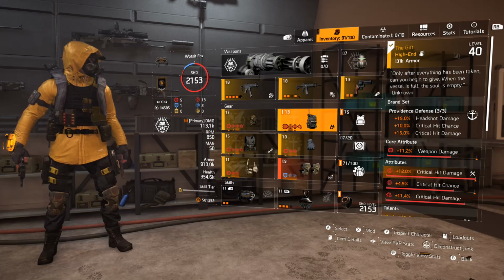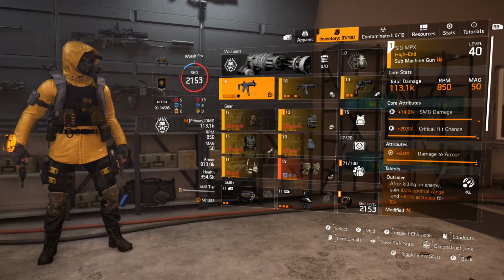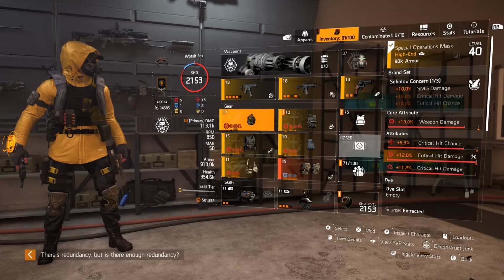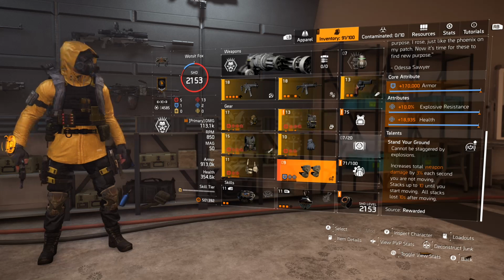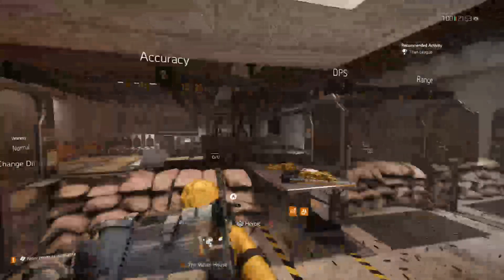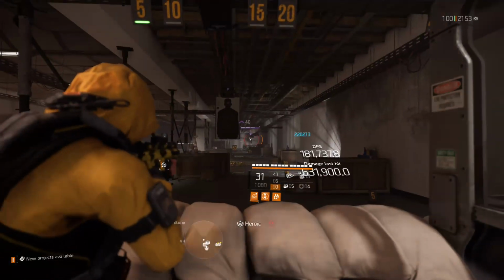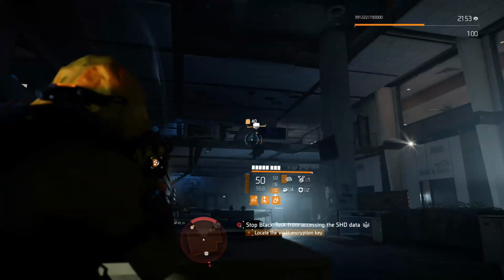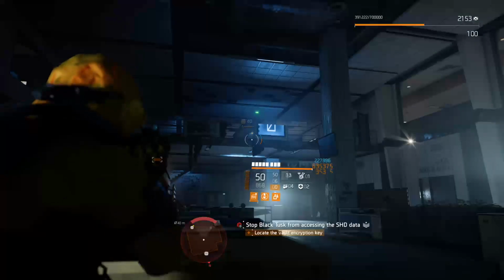The Division 2 - My hardest hitting SMG build to date! - Max damage AND range PvE loadout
I wanted to try something different than the more traditional Intimidate/Bloodsucker PvE SMG builds out there. This build combines MASSIVE weapon damage, HUGE CHC/D with the safety of a ranged AR build (SMG builds are usually close range and therefore very risky).

Not only does this build outperform my Intimidate SMG build, it has increased survivability as it is played at much greater range than normal. I would have prefered the named SIG MPX (The Safety Distance), but even without it I can gun down an entire room WAY faster than with an AR build from the same range.

Clan name - Mercy Rule (Xbox only)
Heroic Mission gameplay - 0:09:45